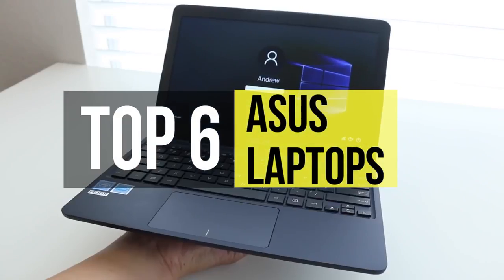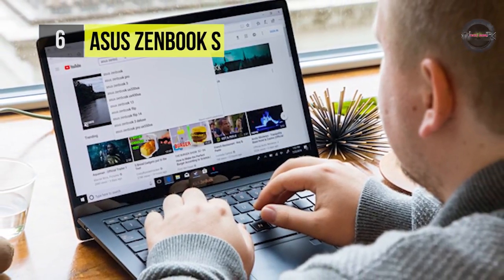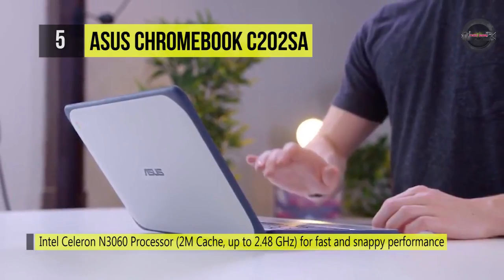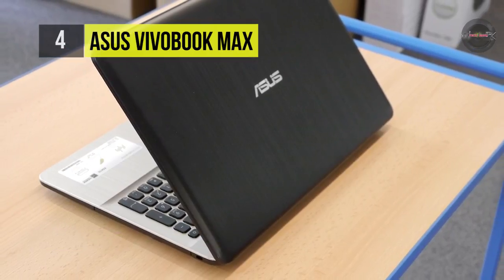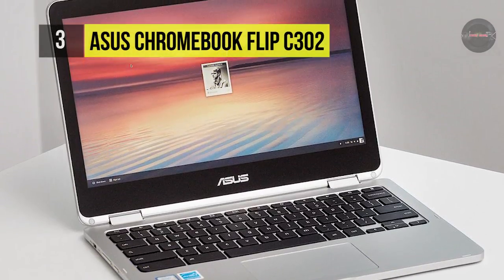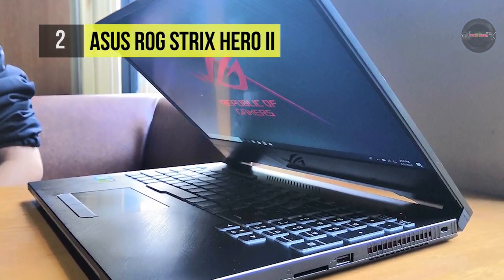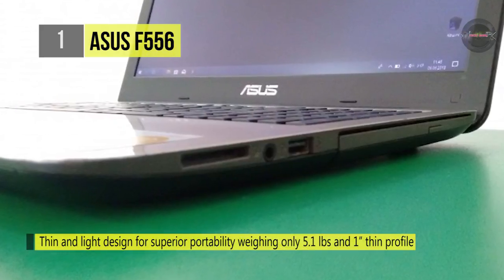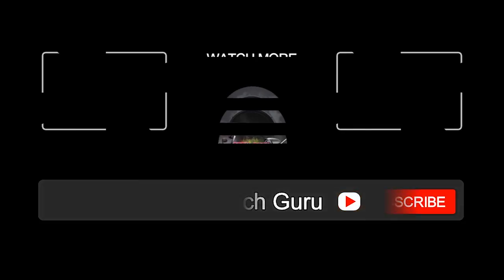BEST 6: Asus Laptops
Top 6 Asus Laptops
1. ASUS F556
2. ASUS ROG Strix Hero II
3. ASUS Chromebook Flip C302
4. Asus VivoBook Max
5. ASUS Chromebook C202SA
6. ASUS ZenBook S

Some PC manufacturers are known for performance and some for low prices, but Asus strikes a balance between the two while also offering impressive reliability. Whether you're a gamer, a traveling professional, or a movie junkie, the wide range of devices available from this popular company is sure to satisfy any computing need.